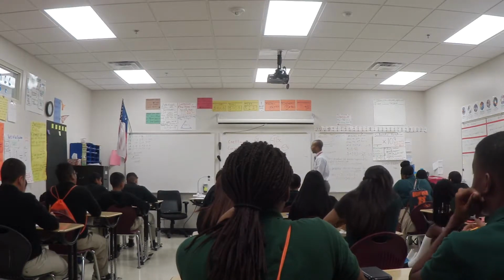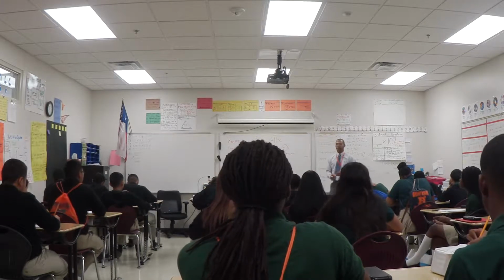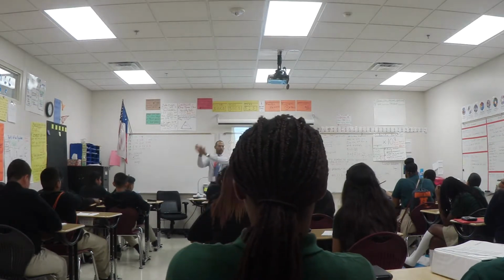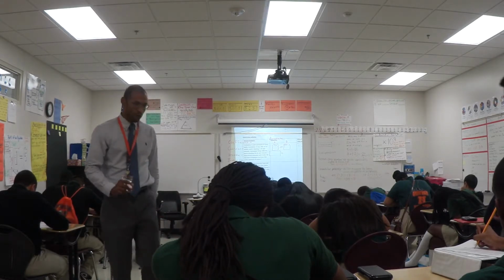Jackson Teaching Ling's Class Part 1 Compressed